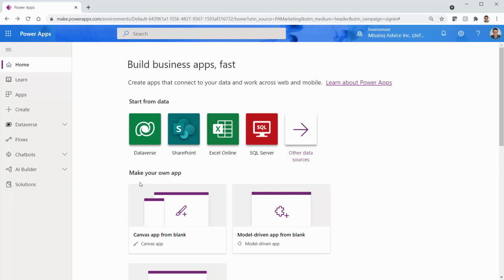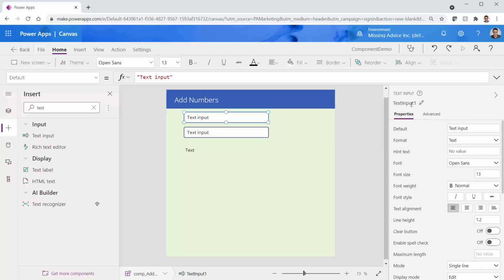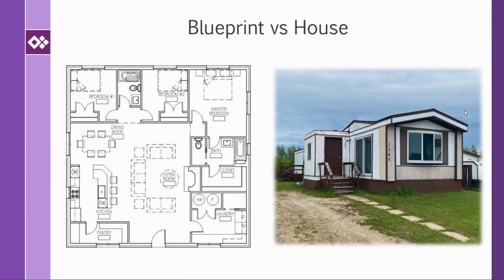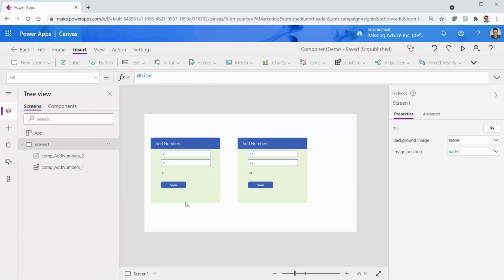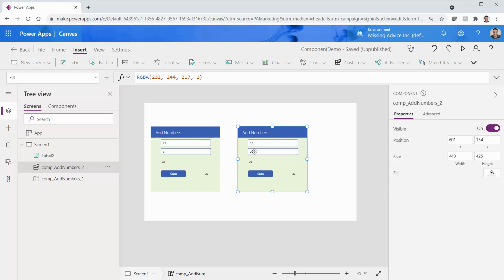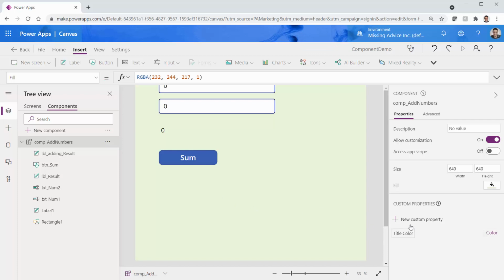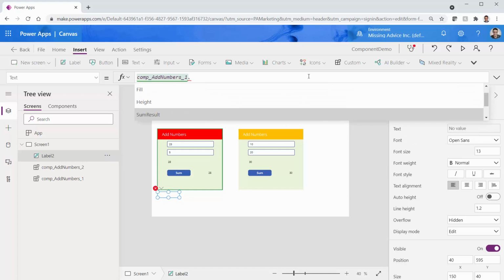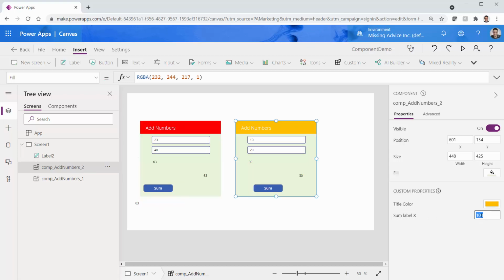PowerApps components: Properties, inputs, and outputs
In this video we discuss components in Microsoft PowerApps This is the chapter that my "Microsoft PowerApps crash course - From UI to Integration" on Udemy was missing. In one of the lectures I had a brief review on Components and how container controls work; and I got lots of questions about it, so I thought I add this lecture to the course as bonus material.

- 0:00 Introduction
- 1:40 Creating a basic component in PowerApps
- 5:45 Adding the custom component to the screen
- 8:34 The need for properties
- 13:25 Understanding INPUT and OUTPUT properties
- 14:20 Creating an INPUT property
- 17:20 Creating an OUTPUT property
- 20:23 Moving elements inside a component from running screen
- 22:08 Conclusion